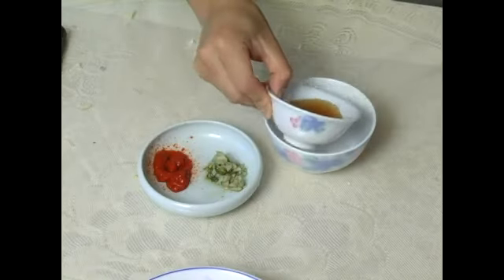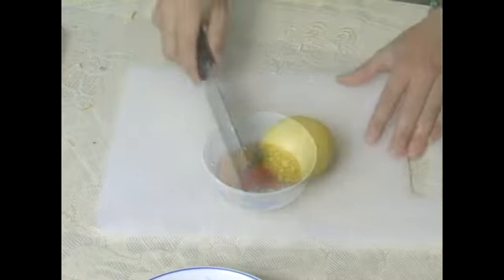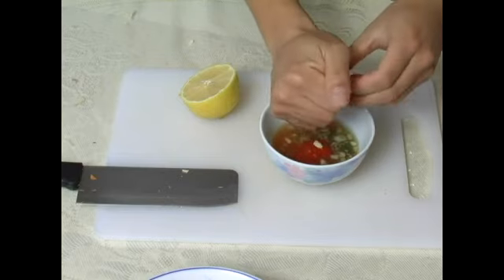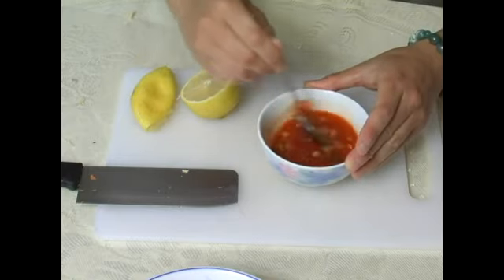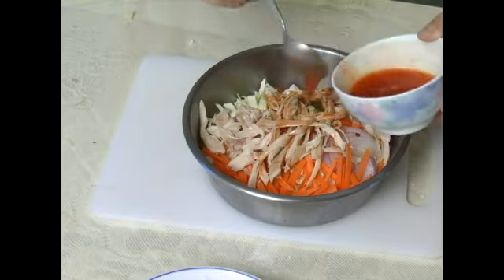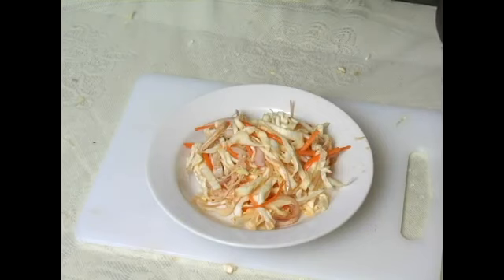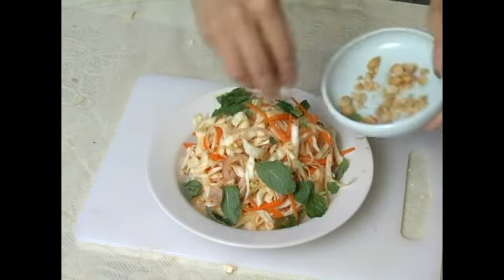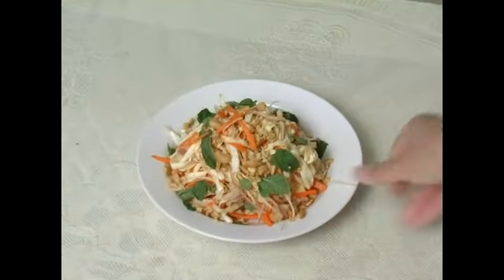How to Make Dressing for Vietnamese Chicken Salad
How to Make Dressing for Vietnamese Chicken Salad. Part of the series: Quick & Easy Vietnamese Recipes. Learn how to make salad dressing for Vietnamese chicken salad in this free video on world cuisine and foreign foods.